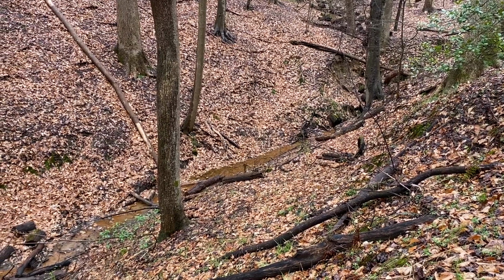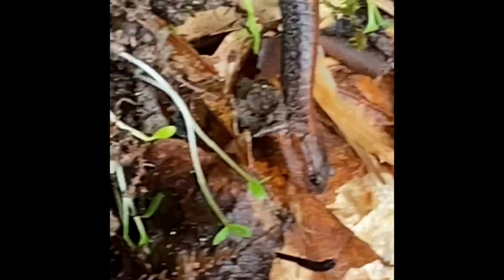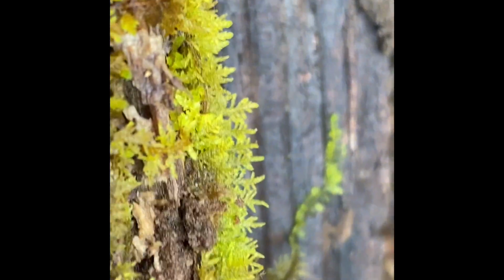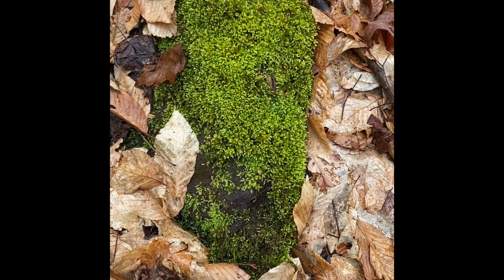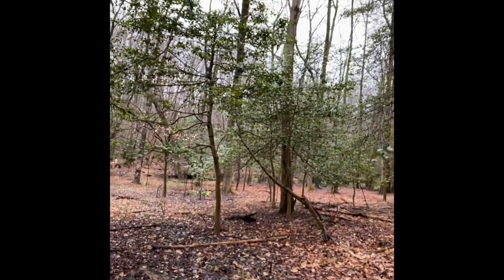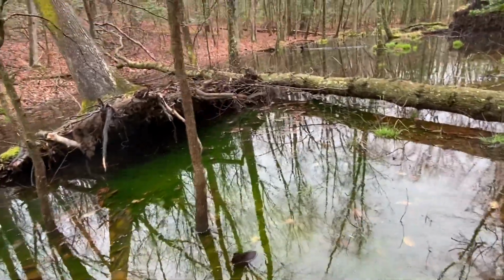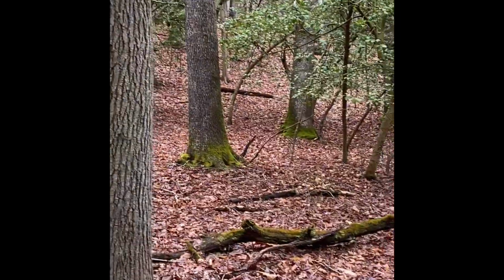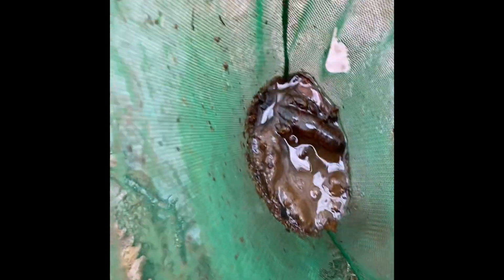Amphibian Season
Checking out my local amphibians and visiting some verbal pools near me.